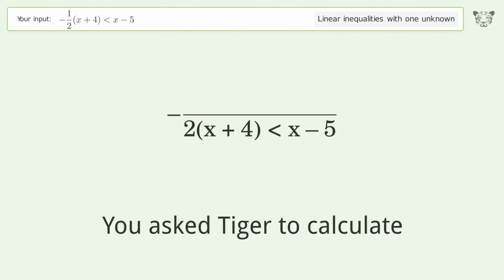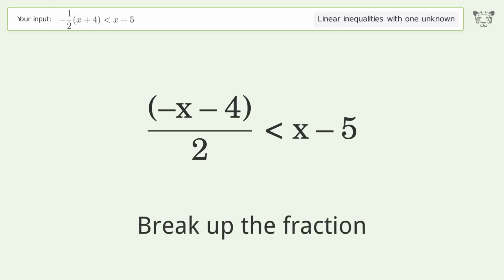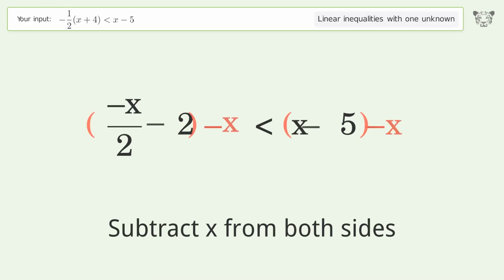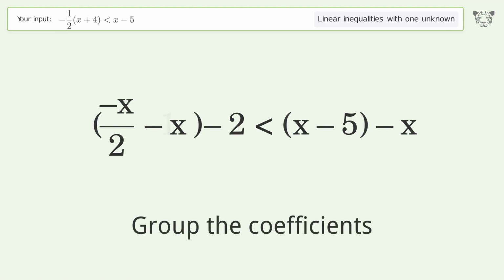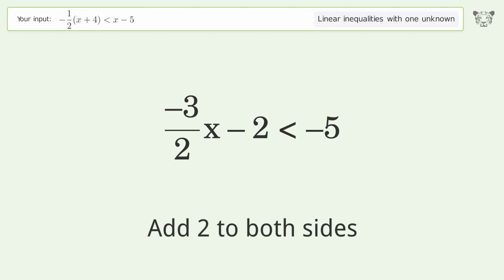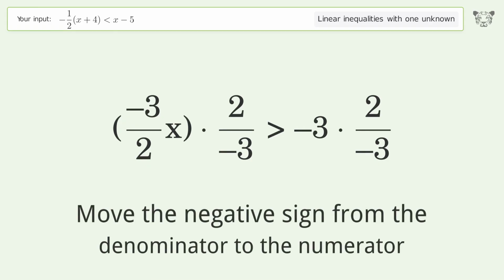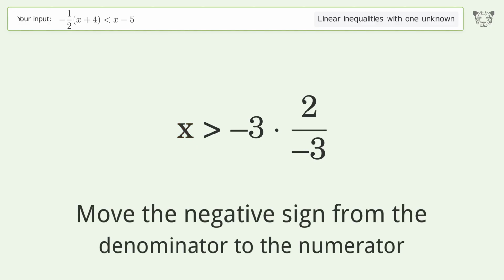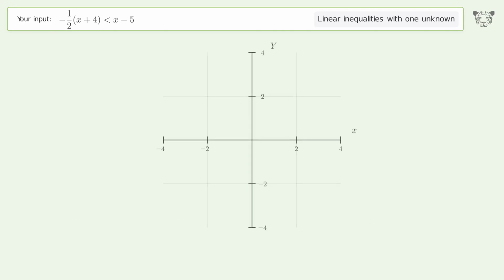-1/2(x+4) less than x-5 - Solve linear inequalities with one unknown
Solve -1/2(x+4) less than x-5: Tiger Algebra shows you how to solve linear inequality -1/2(x+4) less than x-5, with clear, step-by-step explanations.